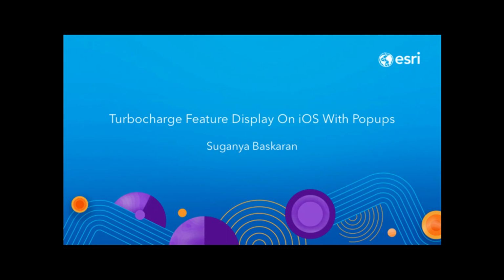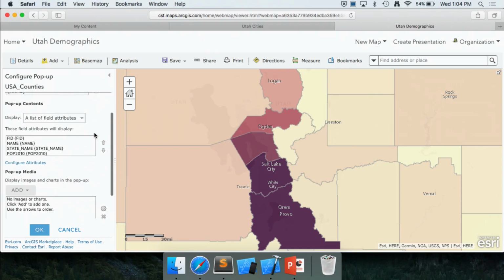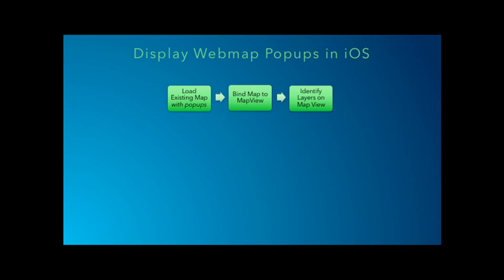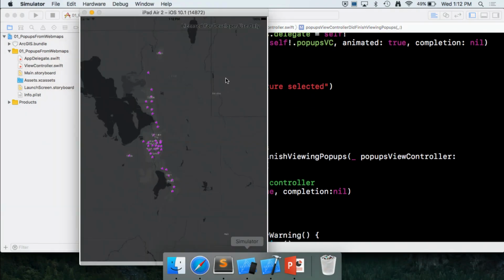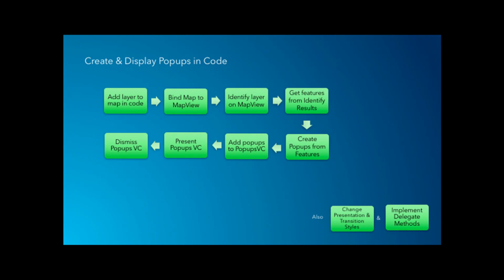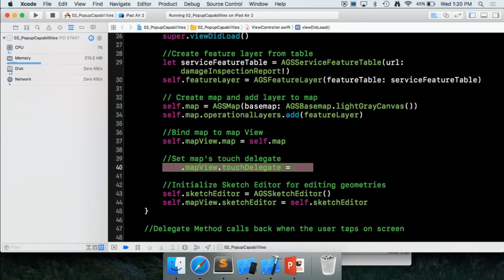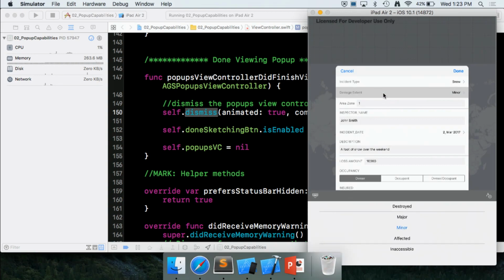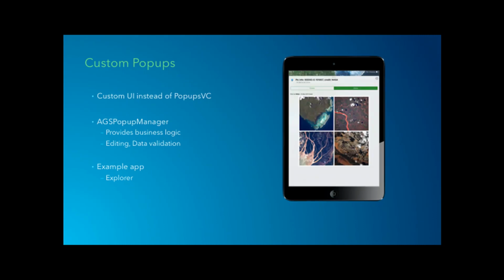Turbocharge Feature Display On iOS With Popups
Popups are a great way for users to display and edit GIS data. This demo theatre introduces popups in the context of ArcGIS, then covers how popups configured in web maps can be displayed in your apps using ArcGIS Runtime SDK for iOS. It also covers how popups are created in code. You’ll learn all about displaying and editing features using popups and about the many checks and validation that a popup provides with no extra line of code. The session also briefly talks about customizing popups.

Presented by Suganya Baskaran